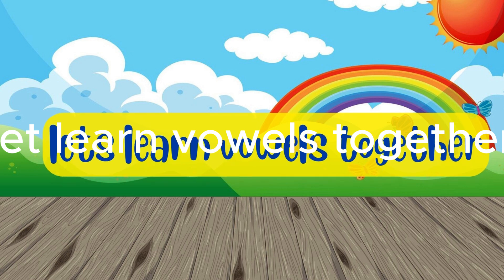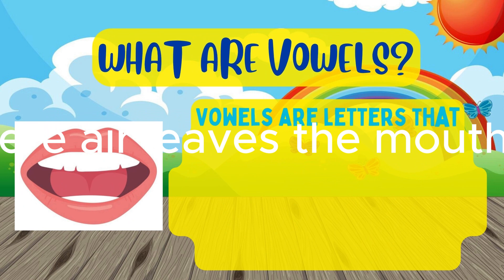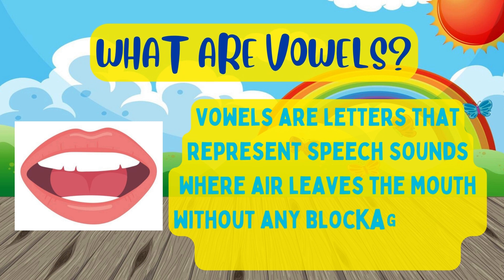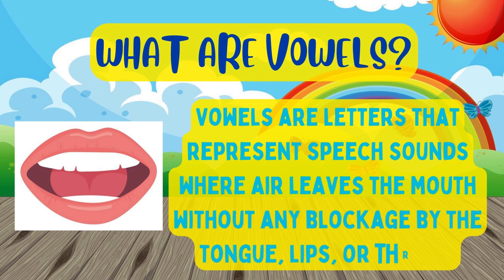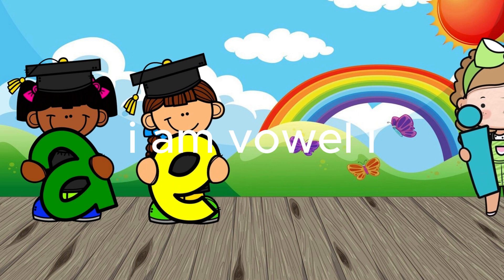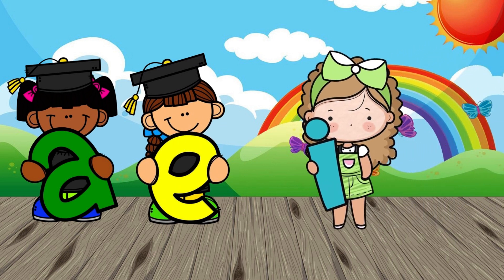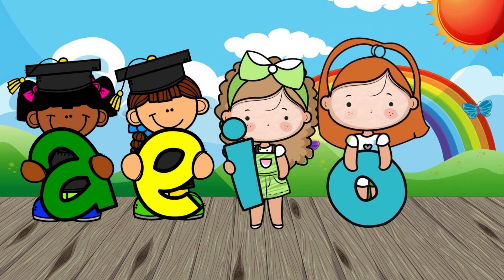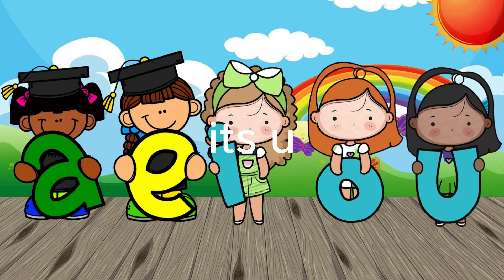LEARN VOWELS | EDUCATIONAL CONTENT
Embark on a vibrant and melodious adventure with our latest educational video, "Voyage through Vowels: Fun Learning for Kids." Join us on an exciting journey through the magical world of vowels, where learning meets music, making the process delightful and engaging for young learners.
Meet the Fantastic Five Vowels: Say hello to the fantastic five vowels - A, E, I, O, and U! Through catchy songs and lively animations, children will get to know these friendly characters intimately. Each vowel comes to life, showcasing its unique sound and personality, making learning both memorable and enjoyable.

Explore Phonics Playgrounds: Dive into interactive phonics playgrounds, where vowels take center stage. Through games, puzzles, and colorful visuals, children will practice recognizing and pronouncing vowels, honing their phonetic skills in a playful environment.

Sing Along to Vowel Anthems: Get ready to sing, dance, and clap along to cheerful vowel anthems. These catchy tunes not only entertain but also reinforce vowel sounds, turning learning into a musical celebration.

Discover Word Magic: Witness the magic of vowels as they transform ordinary letters into words. Through engaging examples and word-building exercises, children will understand the pivotal role vowels play in creating language, enhancing their vocabulary in the process.

Boost Reading Readiness: By mastering vowels, young learners are one step closer to becoming confident readers. This video lays the foundation for strong literacy skills, paving the way for a lifelong love of reading and learning.

With its blend of entertainment and education, "Voyage through Vowels" ensures that learning phonics is a delightful adventure. By the end of this video, your child will not only recognize and pronounce vowels but will also be excited to explore the magical world of words.

Let's embark on this musical journey through vowels, where learning is a harmonious experience for every child.

Thank you for choosing LITTLE EXPLORERS HUB! as your destination for educational fun. Let the vowel voyage begin!

With melodies and learning.